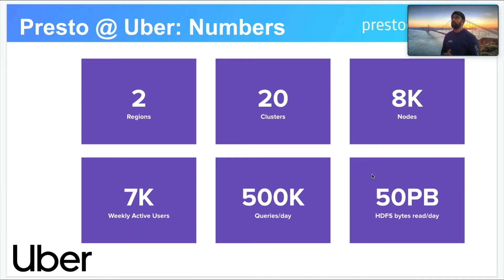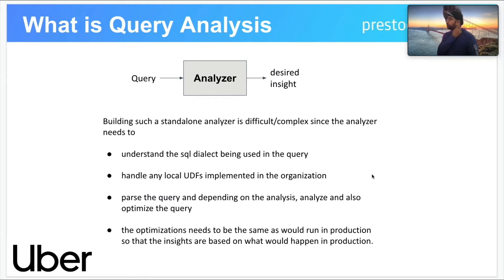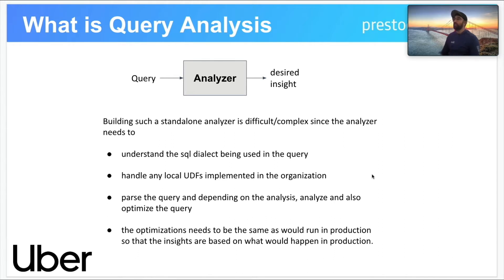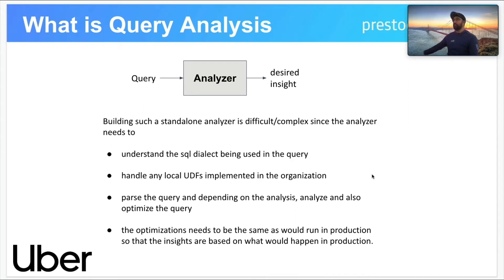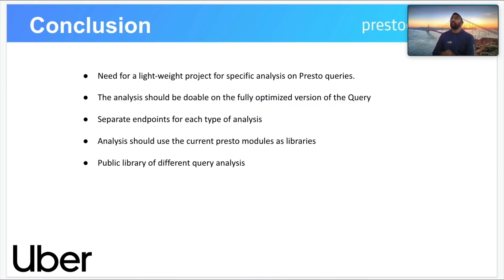Presto Query Analysis for Data Layout Formatting and Query Result Caching - Gurmeet Singh, Uber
For more info about Presto, an open source distributed SQL query engine for running interactive analytic queries against data sources of all sizes ranging from gigabytes to petabytes,

In this talk, I will be talking about a microservice that we have build at Uber to be able to analyze Presto queries. The Presto Query Engine does not provide endpoints for query analysis purposes. One has to either execute the query or gather insights from the query explain plan. In this talk, I will talk about 1. The work that we had to do to do the query analysis in a microservice using Presto as a library. 2. Doing predicate analysis on the queries to come up with data formatting recommendations in order to improve query performance. 3. Using the analysis service for query result cache invalidation. The analysis figures out whether the results from a previous run of the query are still valid and can be reused.